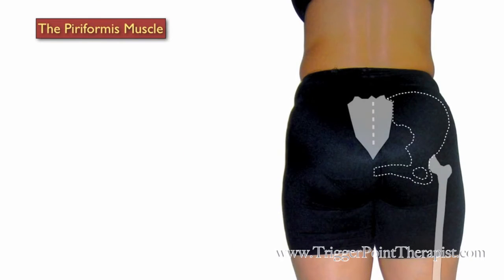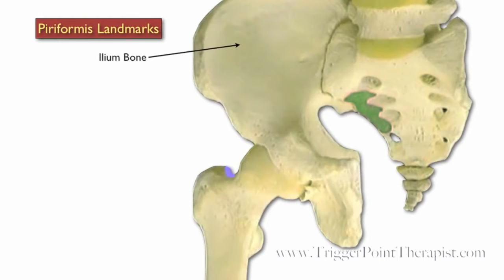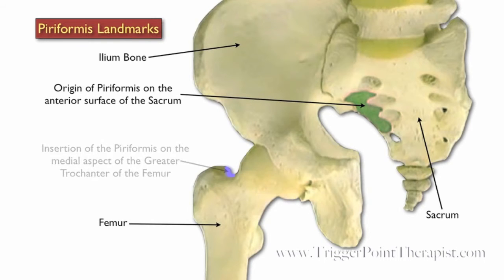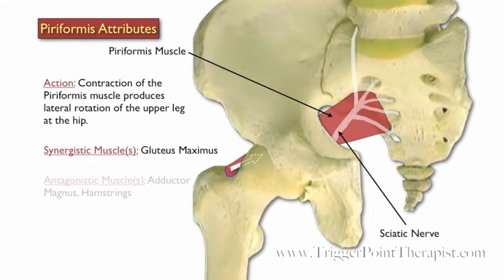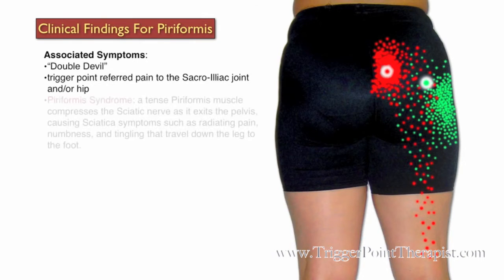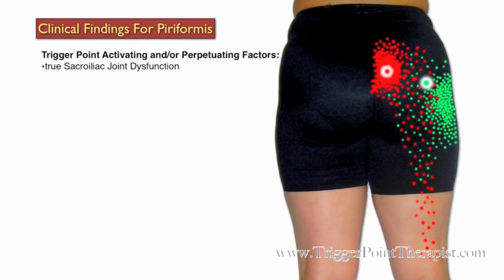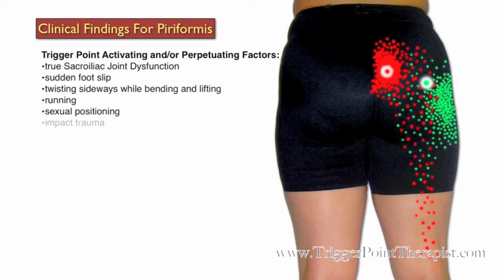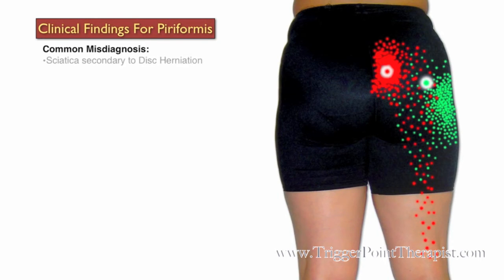The Piriformis Trigger Points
Dr. Perry discusses the myofascial trigger points in the piriformis muscle that cause low back pain, hip pain, buttock pain, and sciatica.

Purchase the complete Trigger Point Therapy for Piriformis video + PDF Booklet

Read the article “Piriformis Trigger Points: Double Trouble” from Dr. Perry